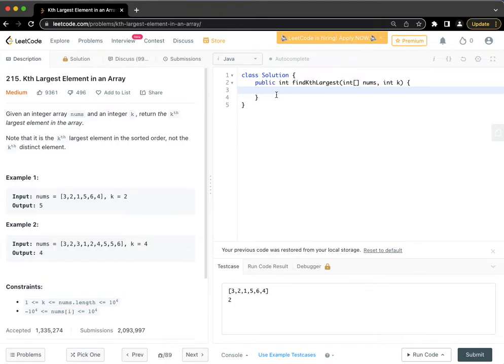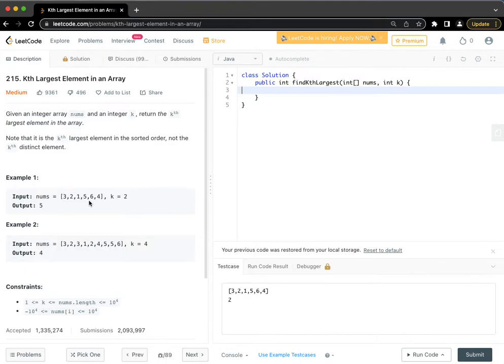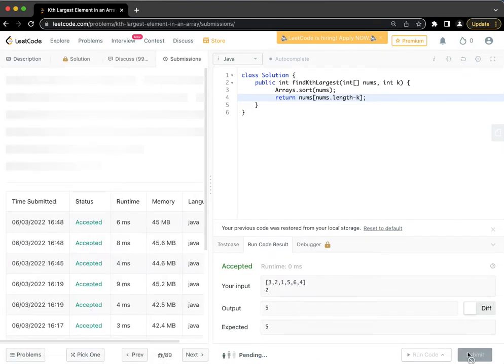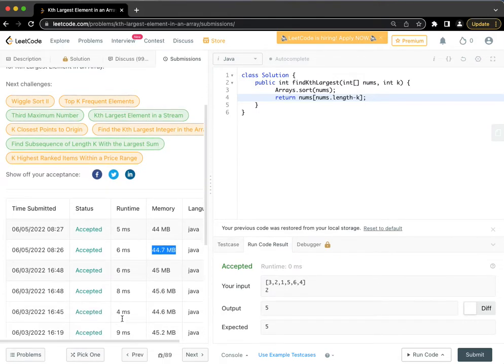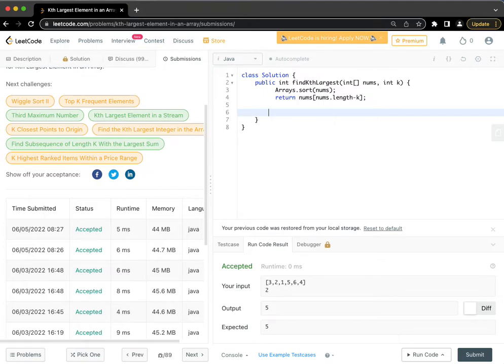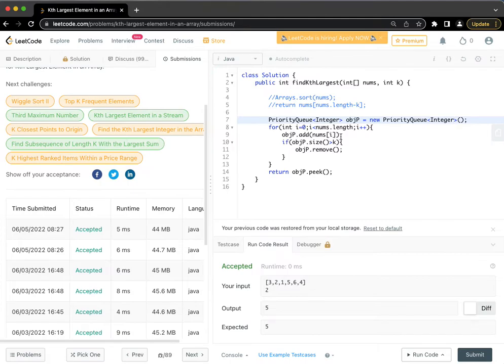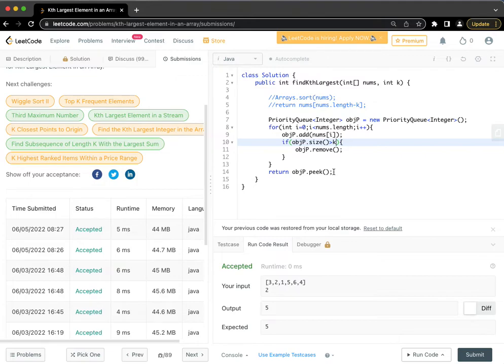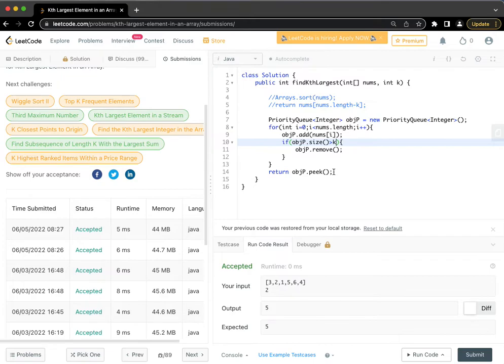kth Largest Element in an array. Important leetcode question for Software engineering interviews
kth Largest Element in an array. Important leetcode question for Software engineering interviews | SDE Interview | leetcode